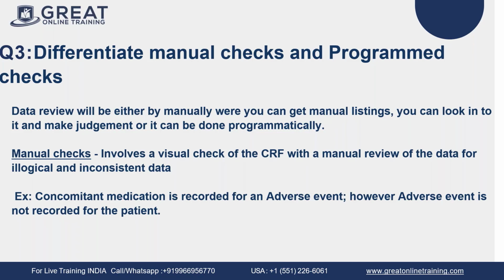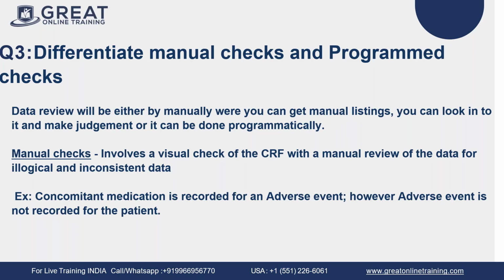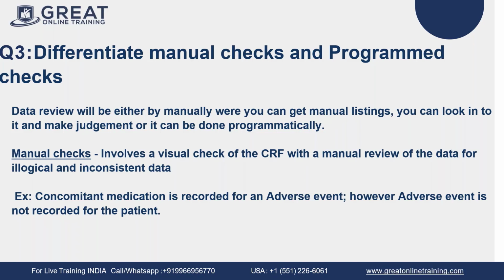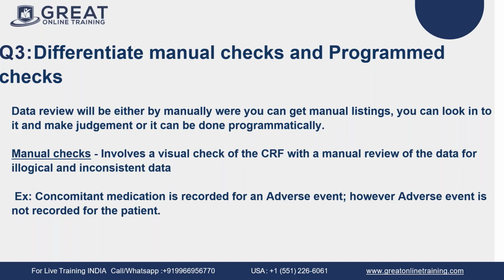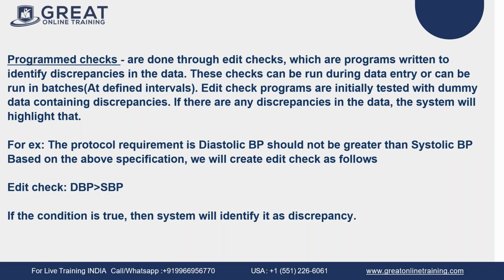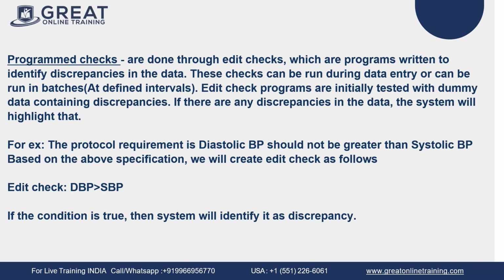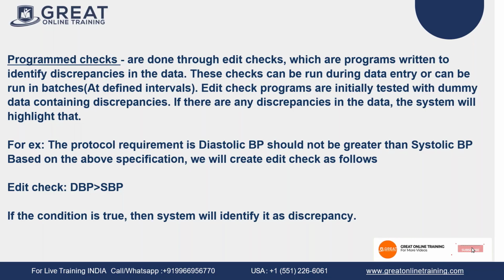Clinical Data Management Interview Question & Answers: Manual checks vs Programmed Checks -Q3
🔥 To Enroll in Clinical Data Management programming live classes and get a free demo session

✅ In this video talks about "Clinical Data Management Interview Question & Answers: Manual checks vs Programmed Checks"

Differentiate manual checks and Programmed checks?
Data review will be either by manually where you can get manual listings, you can look into it and make a judgment or it can be done programmatically.
Manual checks - Involves a visual check of the CRF with a manual review of the data for illogical and inconsistent data
Programmed checks - are done through edit checks, which are programs written to identify discrepancies in the data. These checks can be run during data entry or can be run in batches(At defined intervals). Edit check programs are initially tested with dummy data containing discrepancies. If there are any discrepancies in the data, the system will highlight that.